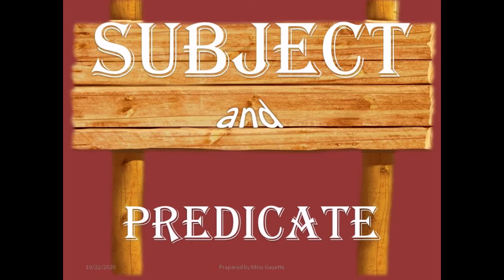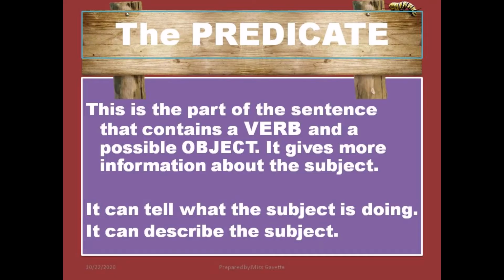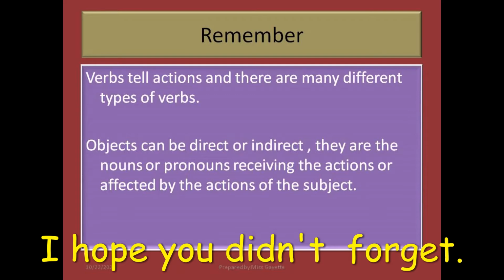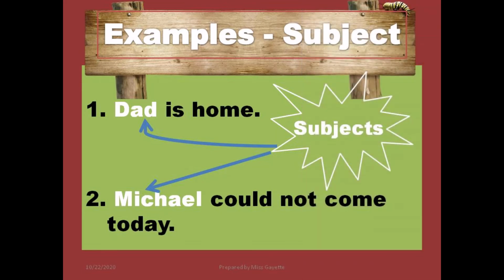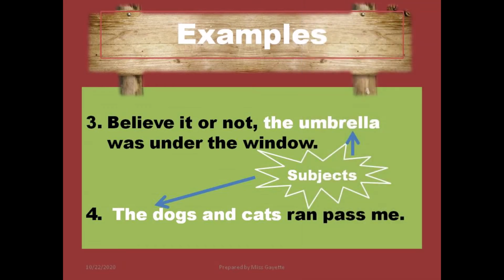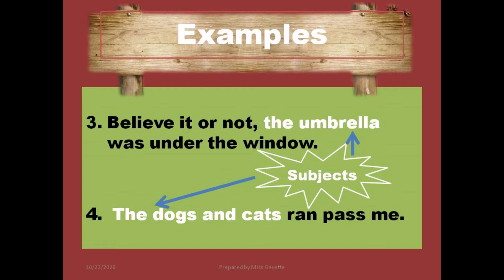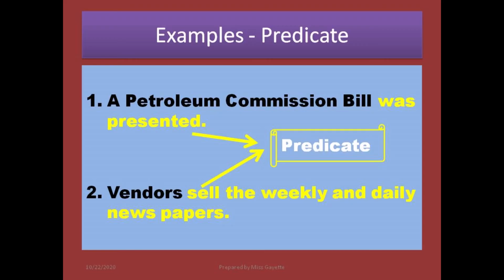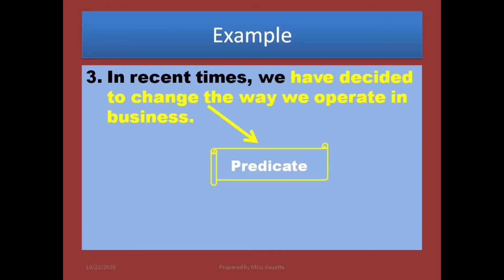Subject and Predicate - English Grammar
In this session we cover Subject and Predicate.
Examples and simple exercises are included. These videos are intended for any individual who may need to brush-up on, or improve their skills in the use of English Grammar.
-Miss Gayette